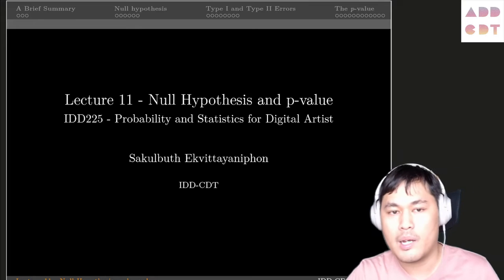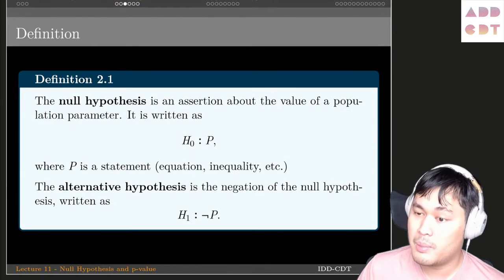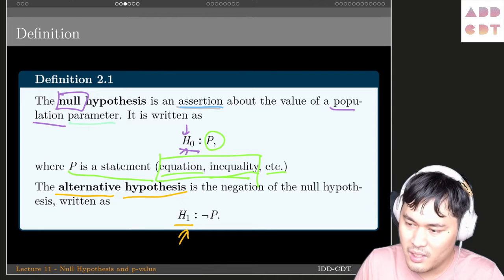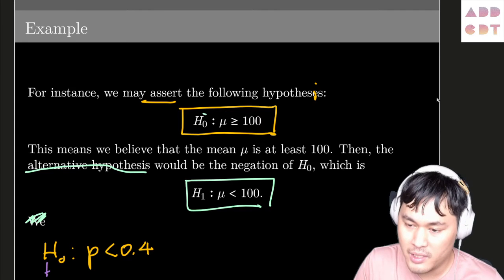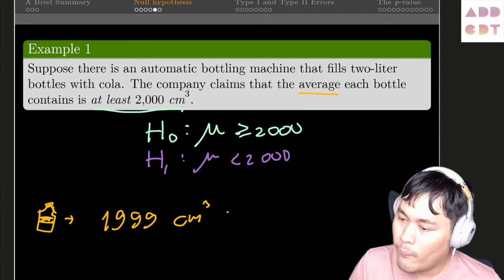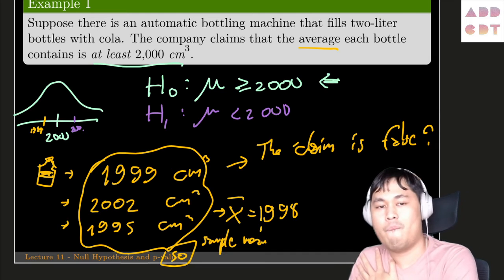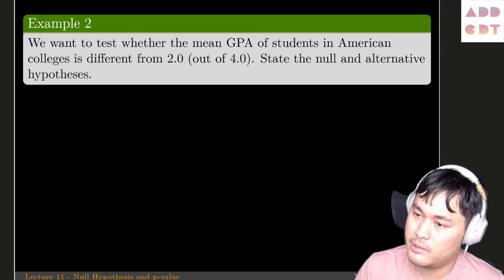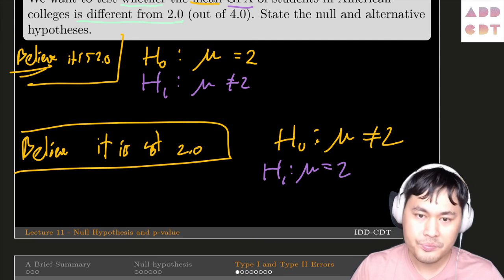Prob and Stat - Lecture 11 part 1: Null Hypothesis